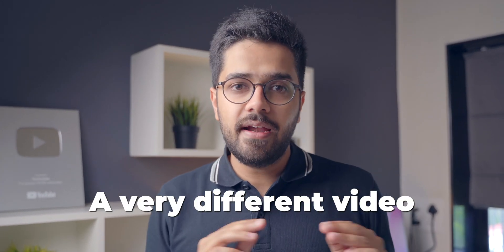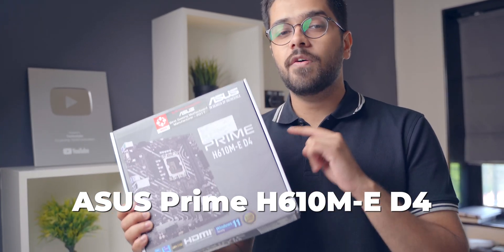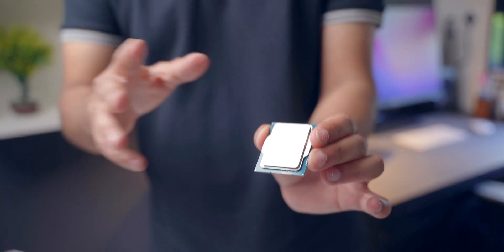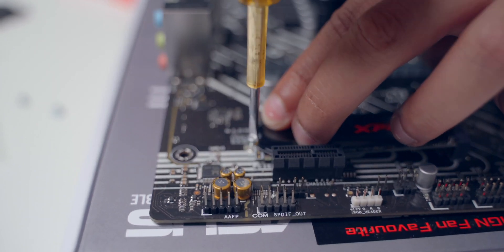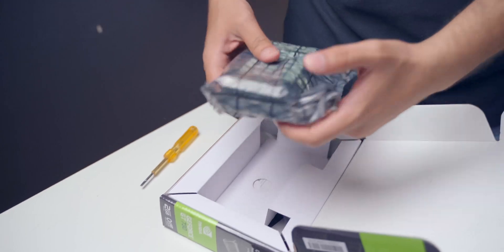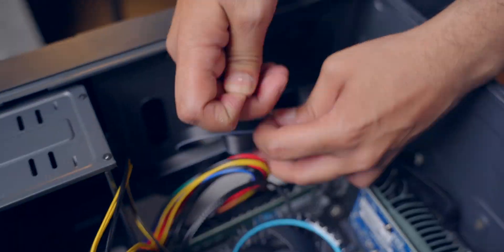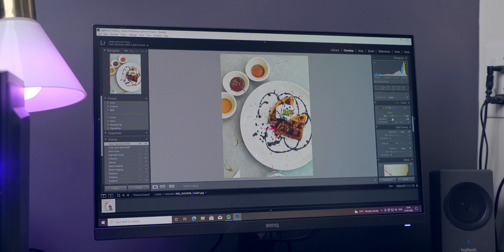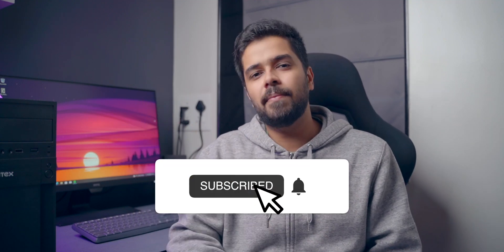Best Budget PC Build Under ₹30000 (2022 Edition) ⚡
Today let us have a look at the best budget pc build under 30000 Rs.
This is my very first PC Build video on this channel so your feedback is very important.

Component List
1. Intel Core i3-12100F
2. Asus GeForce GT 730 2GB
3. Asus Prime H610M-E D4 Motherboard
4. Crucial 8GB DDR4 RAM
5. XPG 256GB M.2 SSD
6. Intex Case + SMPS - Couldn't find it online

Chapters
00:00 - 00:50 Intro
00:50 - 02:30 Components
02:30 - 10:20 PC Building
10:20 - 11:02 Trying out the Build
11:02 - 14:26 Build Review